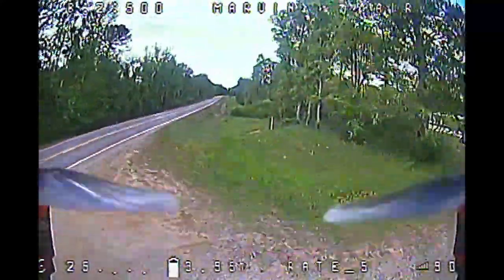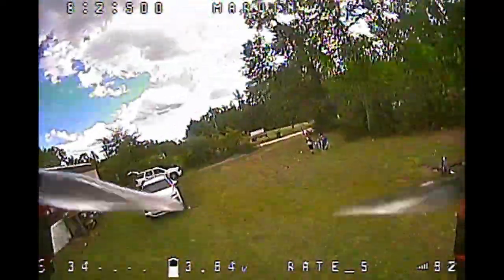New FPV Stuff Jumper T16 Pro V2 and FatShark Scout Goggles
I decided the best time to get my first few flights in with my new Jumper T16 Pro V2 radio was during a Wind Advisory. I also got some new FatShark Scouts googles and this footage is from them. Enjoy the boring test flights.

Equipment Specs

Diatone GT-M3 130mm carbon fiber Frame Kit X
I got mine from Grayson Hobby but they no longer carry it

HAKRC Mini BLHeli - S 15A 2-4S LiPo Brushless 4-in-1 ESC Support DShot Oneshot

20x20mm Betaflight F4 Noxe Flight Controller AIO OSD BEC w/ LC Filter Barometer and Blackbox for RC Drone - Deluxe

Speedy Bee TX500 5.8G 48CH 25/200/500mW Switchable Video Transmitter Built-in MIC for FPV RC Airplane

Aomway MINI-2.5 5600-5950MHz 5.8GHz 2.5dBi MMCX Right Angle/Straight RHCP Mini FPV Antenna

RunCam Micro Swift 2 600TVL 2.1/2.3mm FOV 160/145 Degree 1/3 OSD CCD FPV Camera

Turnigy Graphene 4s 0.85 mah battery.

Fli14+ Mini Flysky Receiver w/ RSSI OSD Double Antenna 500m Distance for FS-i6 FS-i6S

Jumper T16 Pro Hall v2

FatShark Scout Goggles with built in DVR.